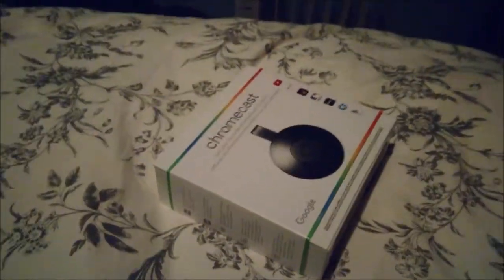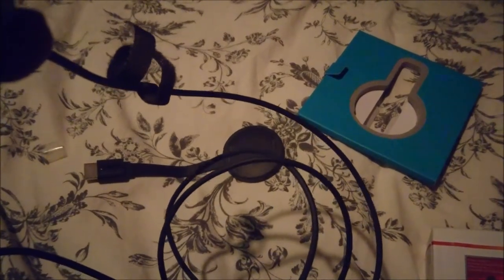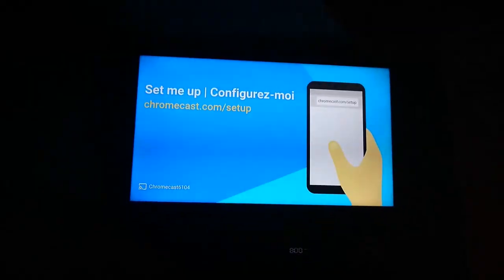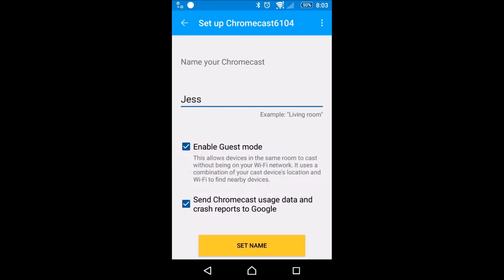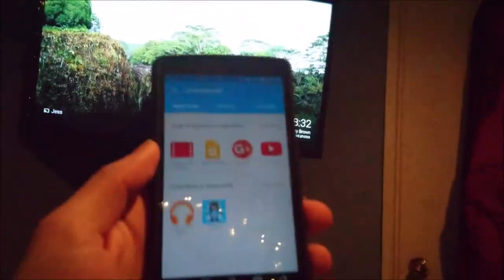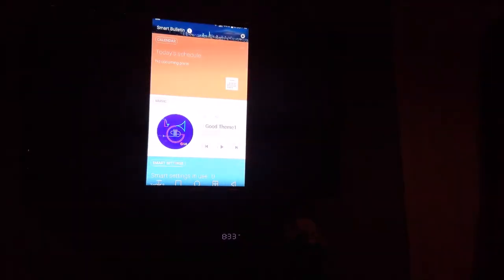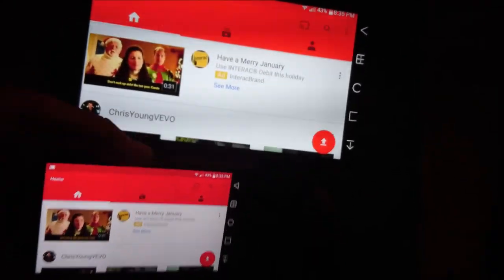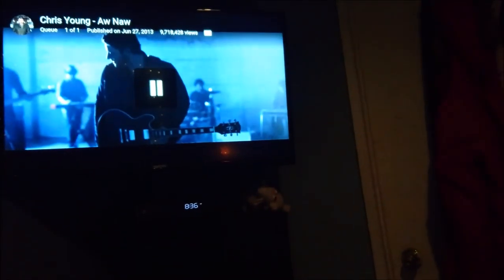HOW TO SETUP CHROMECAST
This is a quick and easy tutorial on how to use chromecast and set it up. This product can be very handy for making your tv in to a smart tv and also mirroring your phone to your tv. The wireless connection feature and it's ability to hide behind the tv makes it a great device for if you want to stream netflix or youtube and other music and video features